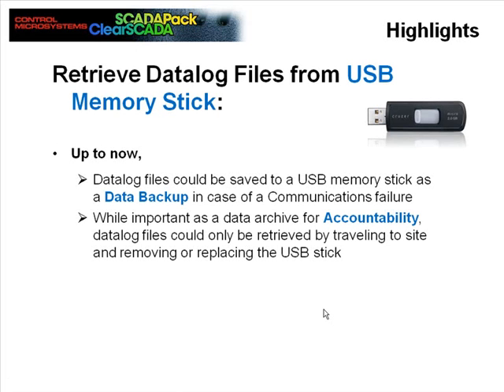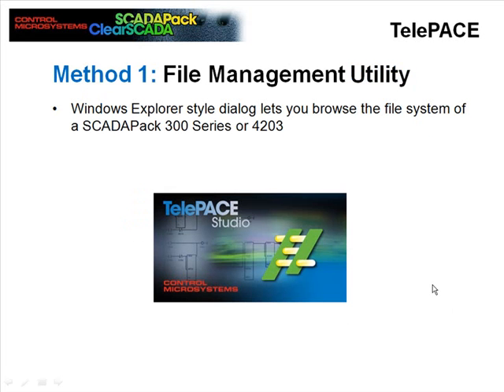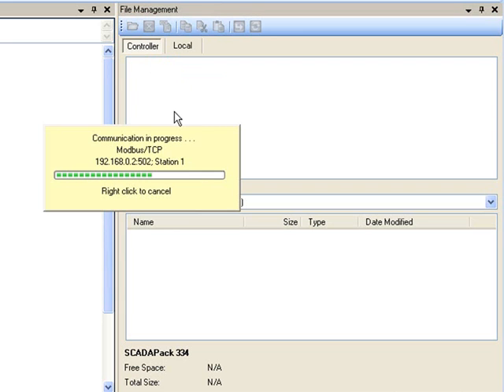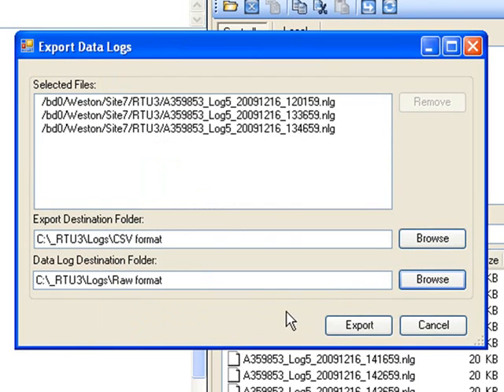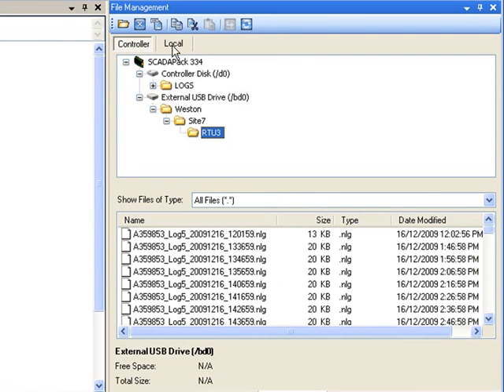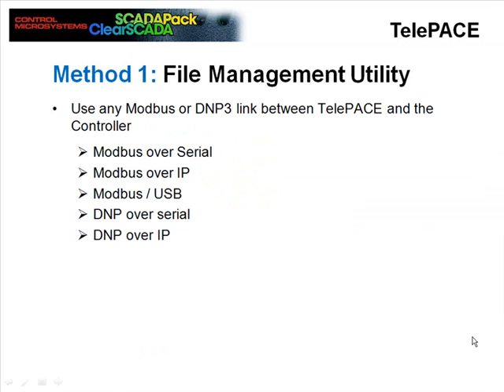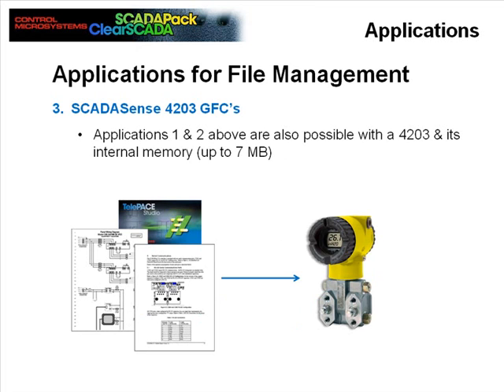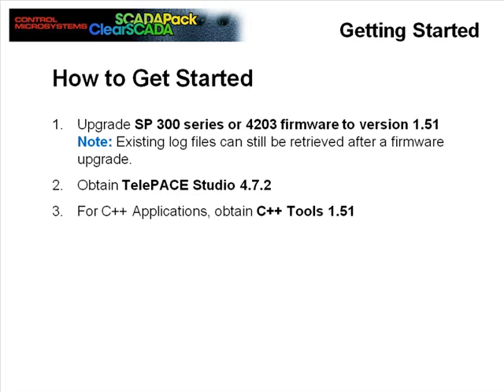FileMgmt TelePACE v04